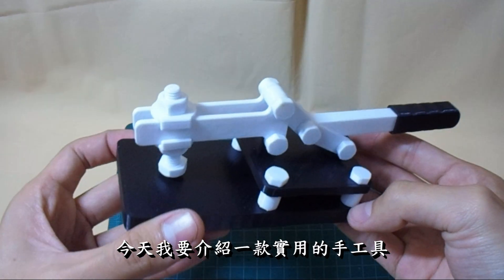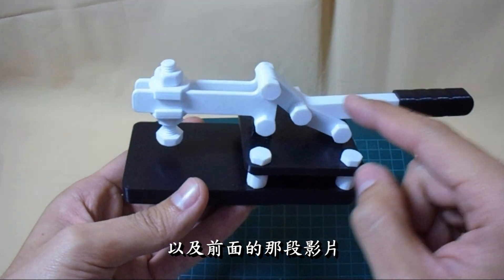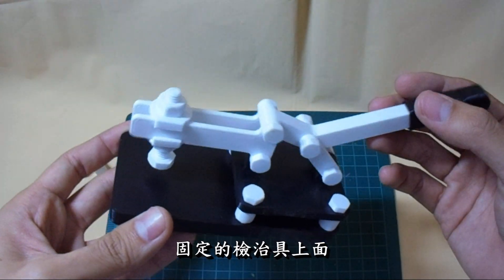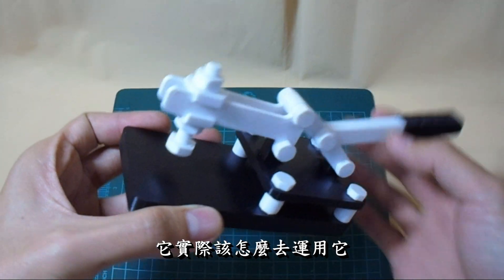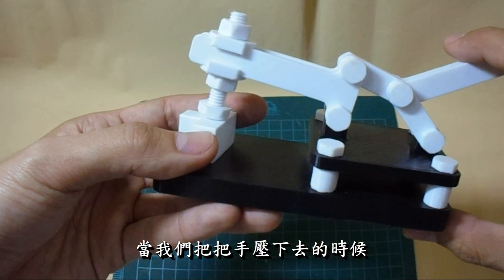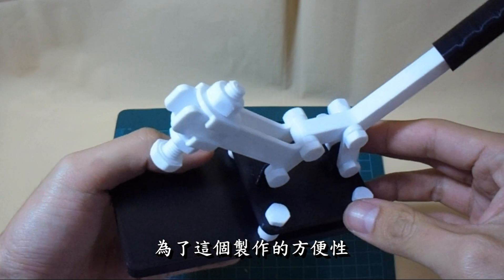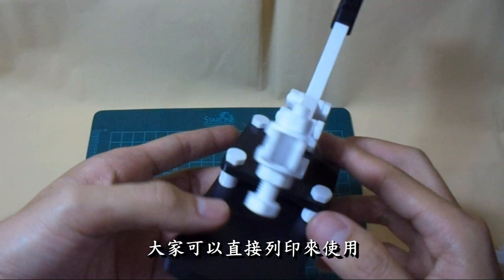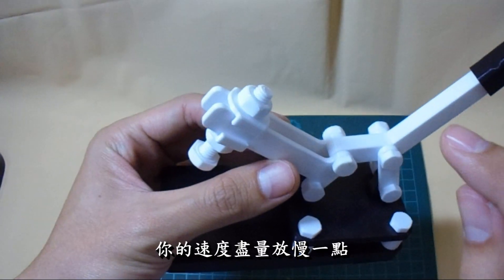3D printed(3D列印) Fast Clamp Quick(快速夾鉗) | Anycubic i3 Mega & SolidWorks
※建議將youtube功能改為HD畫質(點設定-畫質-HD)

●前言
3D列印是每一位有在使用3D軟體設計者的福音，它顛覆了以往的加工方式將虛擬3D實現出來，
近幾年來普及化至家用型，讓設計者可以快速圓夢的工具。

FR秉持著實際運用的精神，除了列印國外網站上公開的3D檔製作小兒玩意物件，作為趣味及研究外，
也會分享自身使用SolidWorks建檔後實際運用在3D列印的作品，以及3D列印研究心得說明等。

●SolidWorks、3D列印搭配運用
起初FR使用SolidWorks邊研究學習邊分享的作品，研究領域包含了:
實體、零件、組合件、工程圖、爆炸圖、曲面、曲線、鈑金、模具、熔接、數學關係式、
Simulation、動畫、動作分析、PhotoView 360、快捷鍵、範本建立、檔案管理等，
學習過程中並持續創作與創新，秉持著『想畫盡任何事物並實踐創造力』的精神。
SolidWorks軟體在機構設計上屬於專業領域，想表達除了專業領域部分，
也可以很創意、創新、有趣、新奇等，讓構想可以實體化在軟體裡表達出來。

有了3D列印機以後，讓這個實體化更真實的呈現出來，接觸過許多機械結構發現，
在3D軟體建立的並不代表能做出來，能製造出來才是真正的一門學問，
因此有實作經驗或機械製造技術豐富的人，實際運用上頗具優勢的。